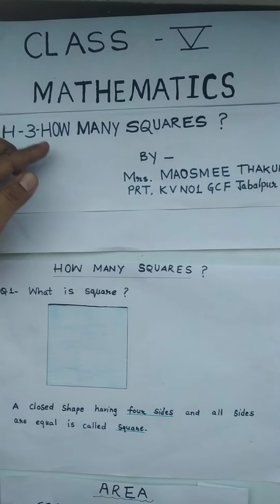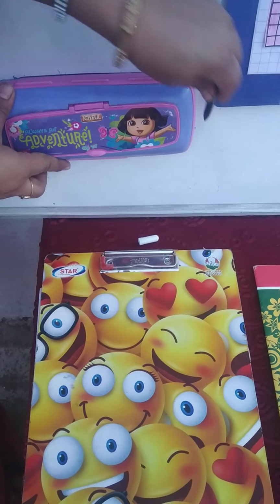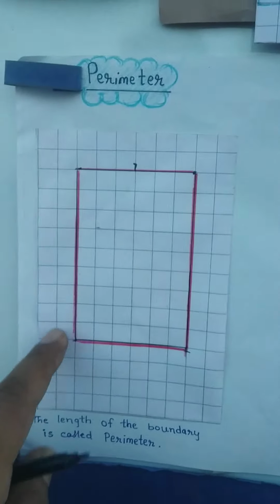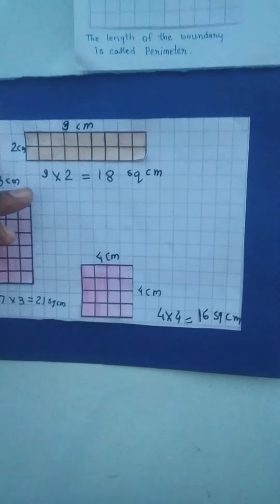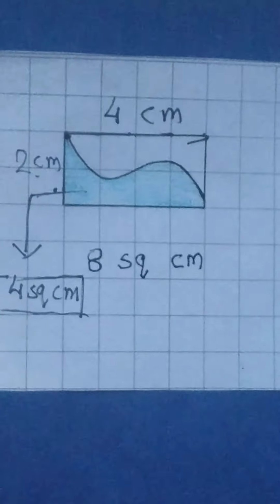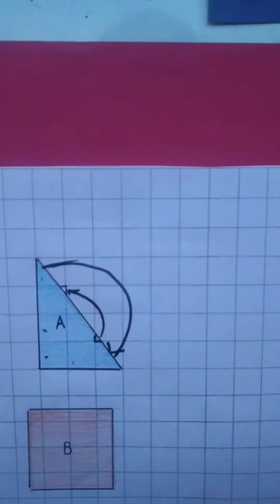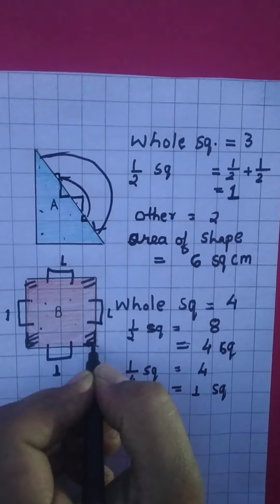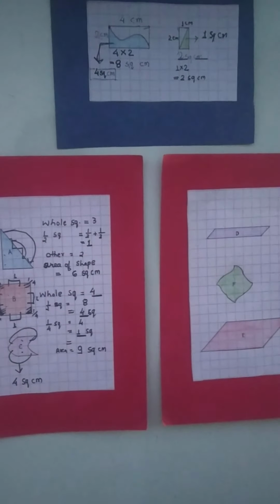Class-5 Maths ,Chapter 3rd,How many Squares